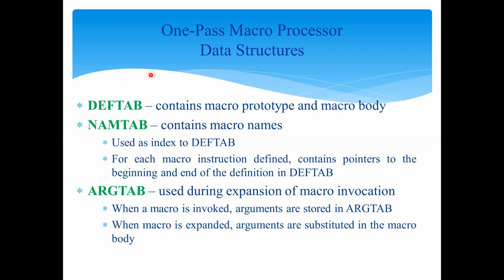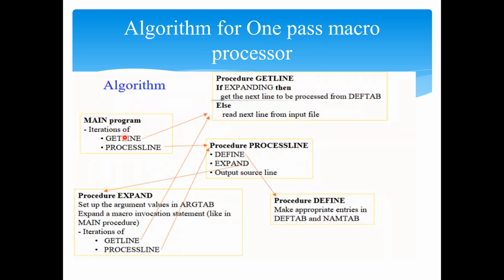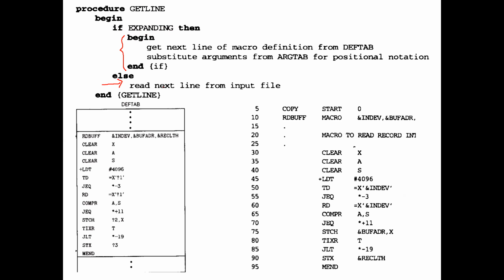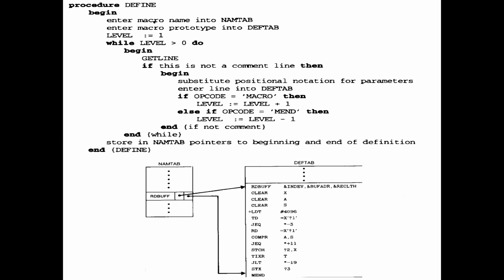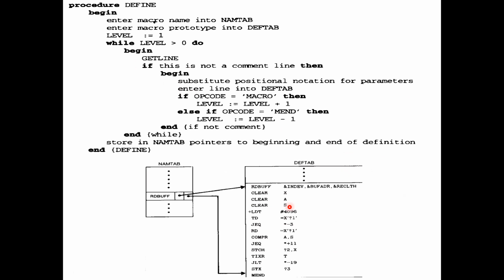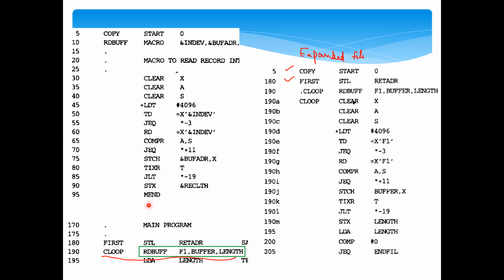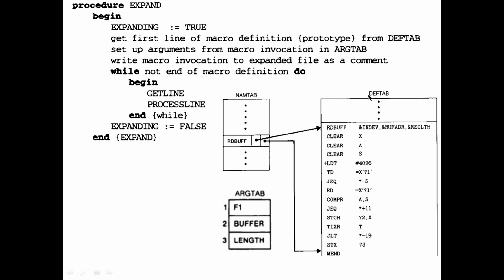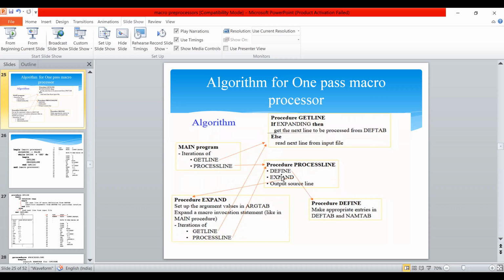System Software - One pass macro processor algorithm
CS303 System Software